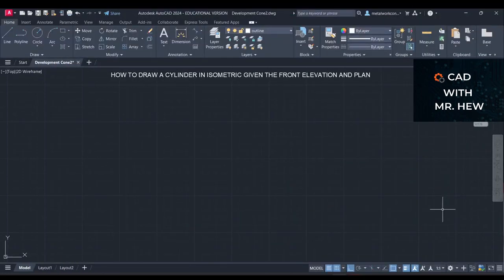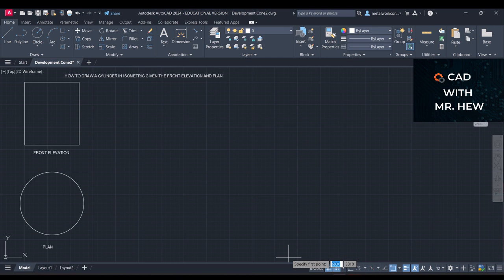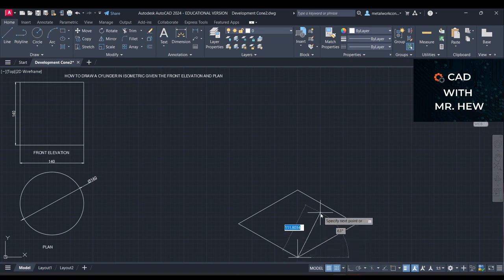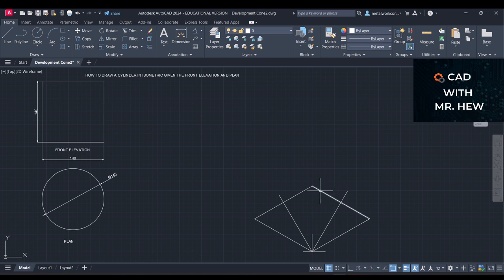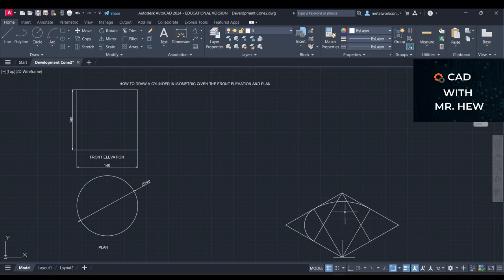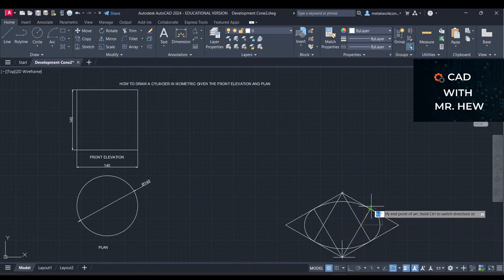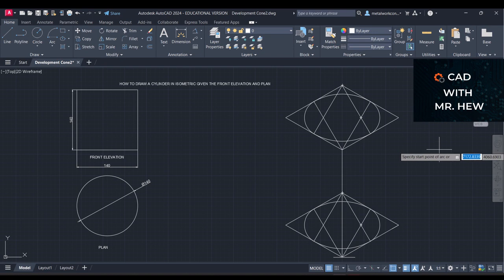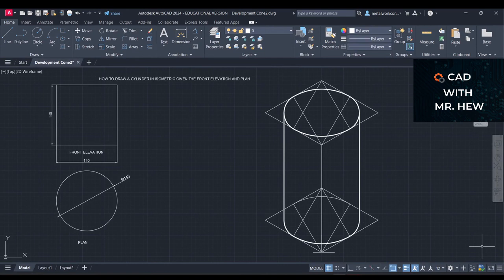How to draw a cylinder in isometric projection.